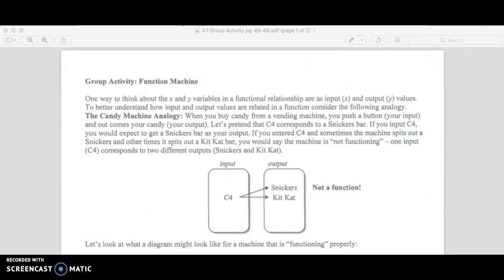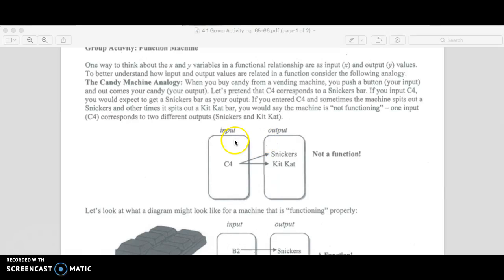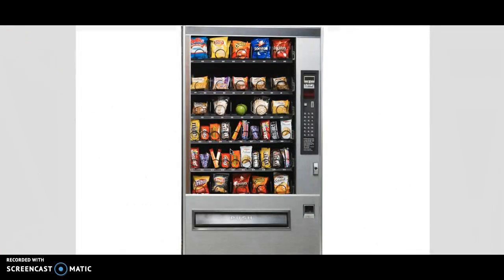4.1 Group Activity: Function Machine